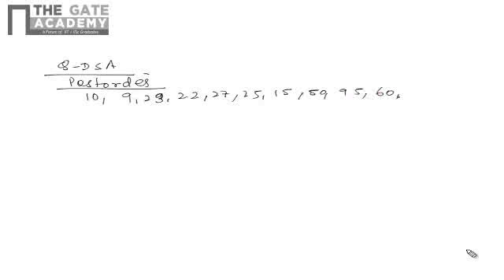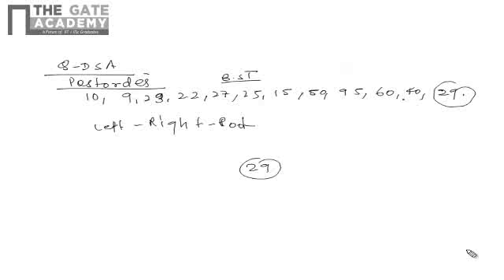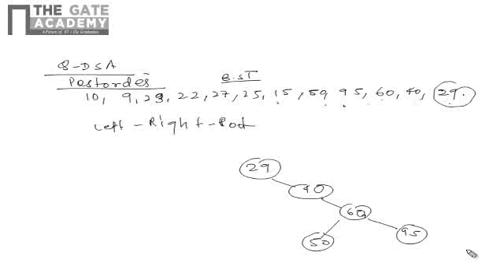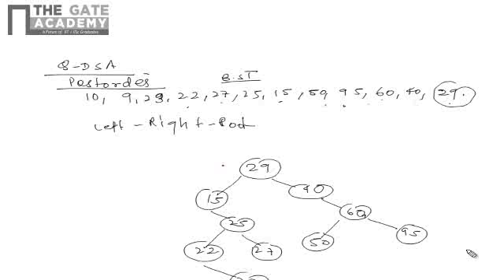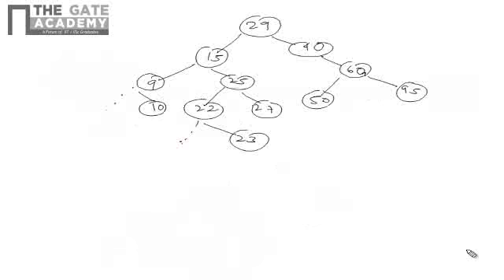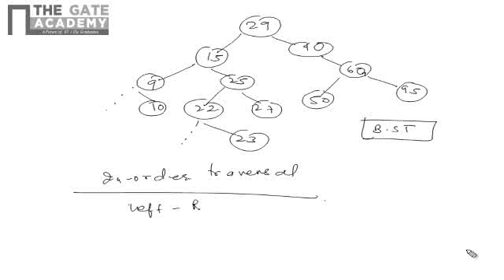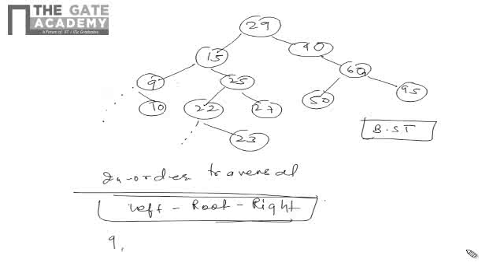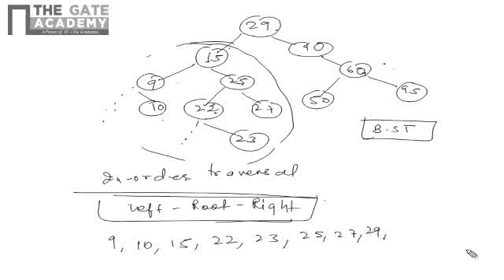GATE 13 CS TS 11 Q No 16